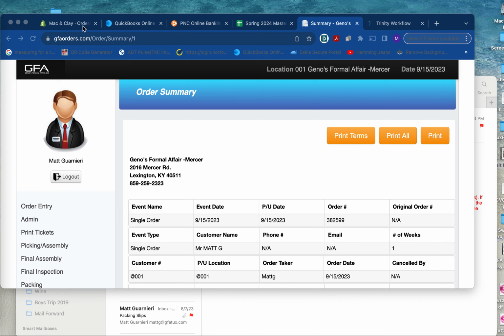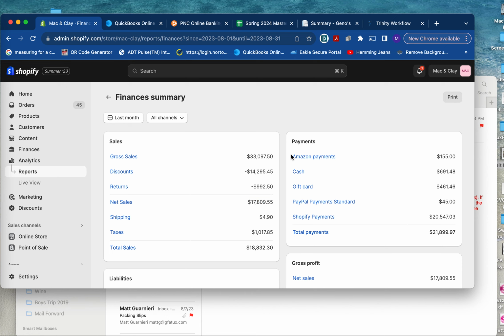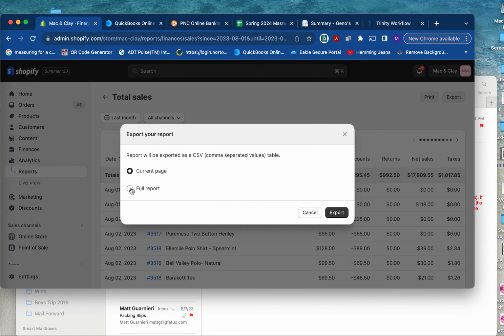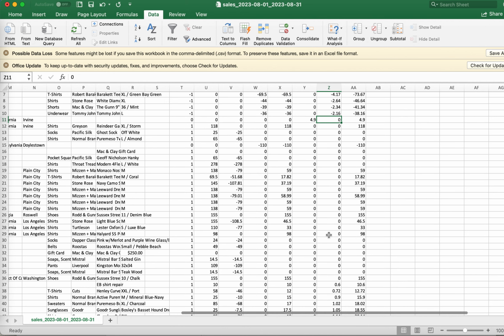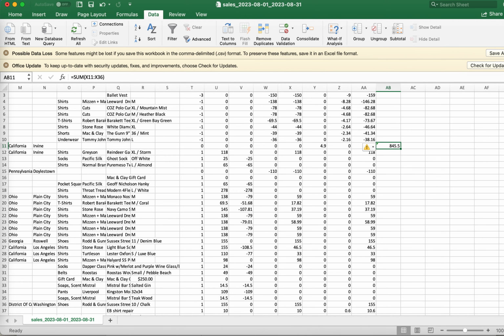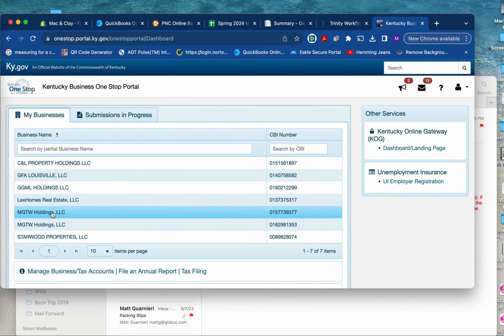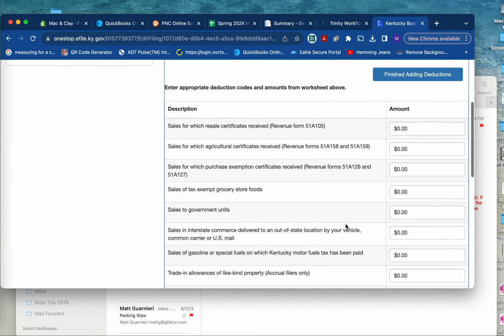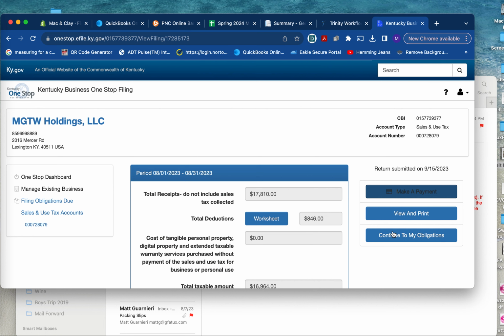KY Sales Tax